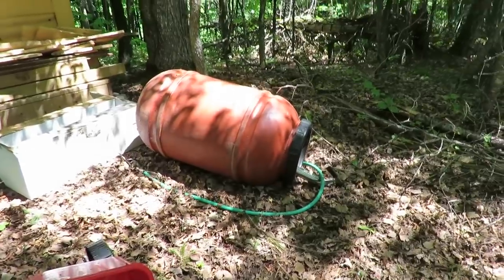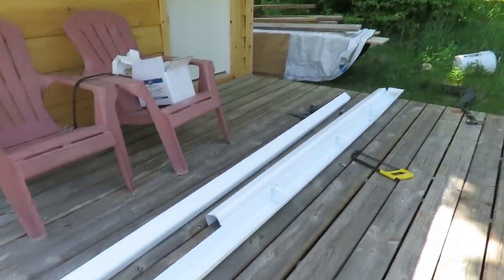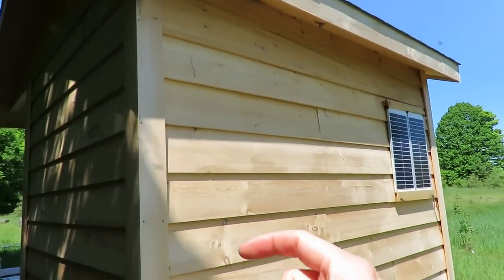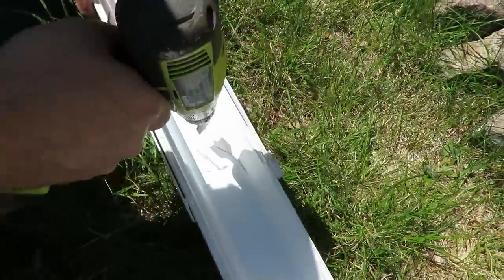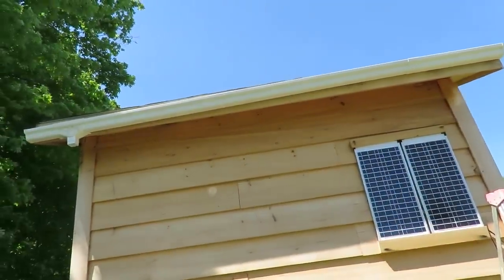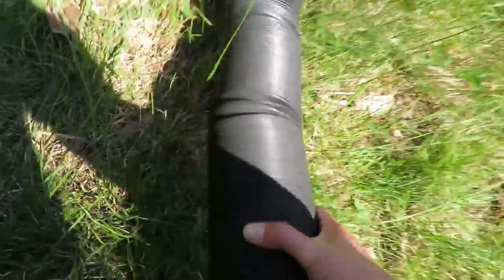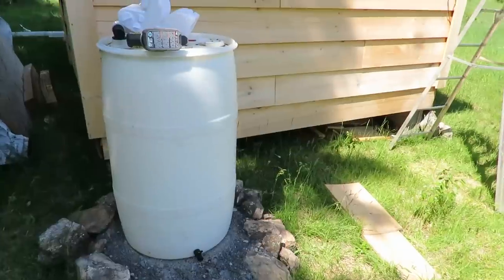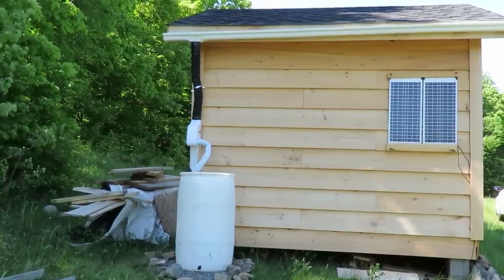Off Grid Shower House: Water Supply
It's time to install my water collection system for the shower house.

llthewildyamll